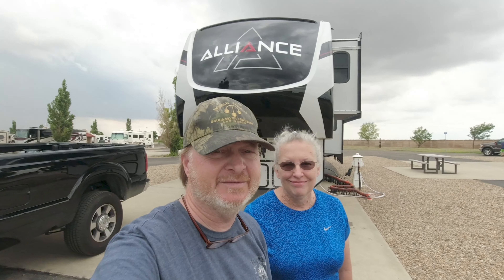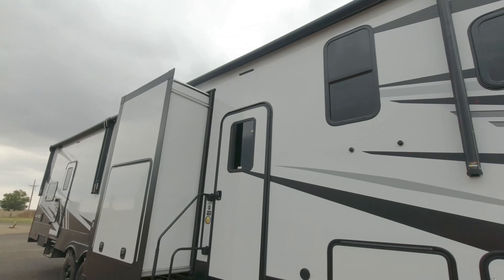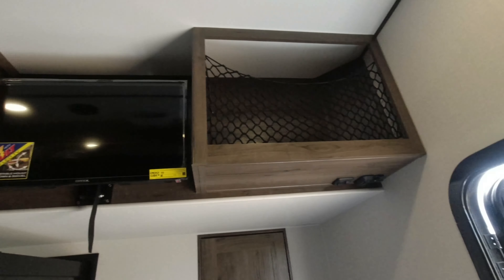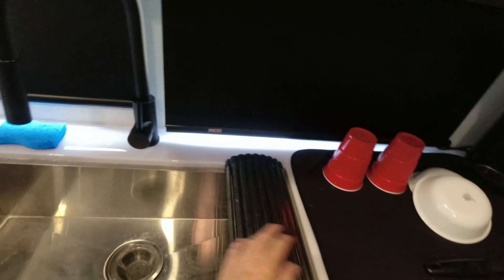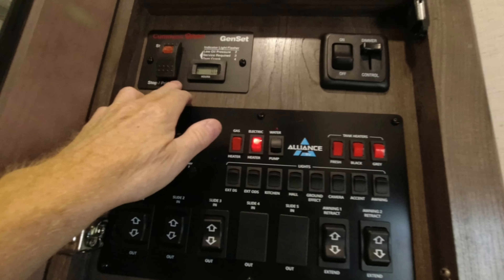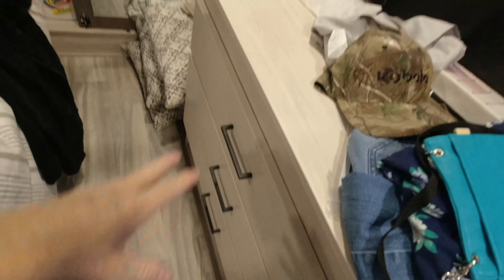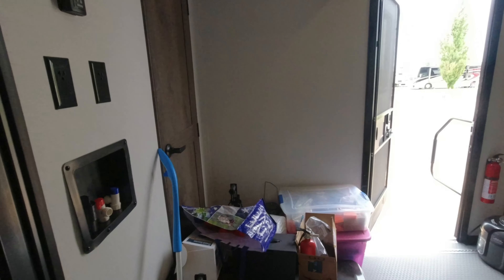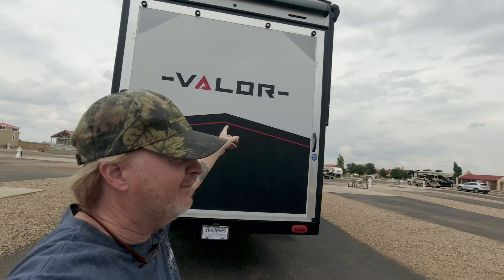A REAL Alliance VALOR 40V13 Toy Hauler REVIEW Tour Price | NOT A SALES VIDEO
This is a quick video about the new 2021 Alliance Valor Toy Hauler RV.
All opinions are my own. No one has paid me or supported me in any
way for this.
A REAL review from a REAL owner.